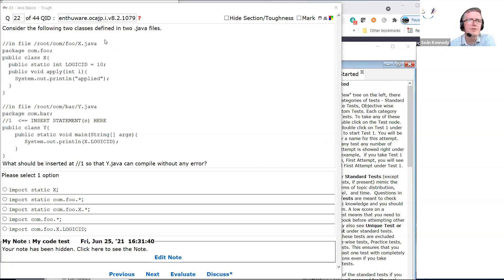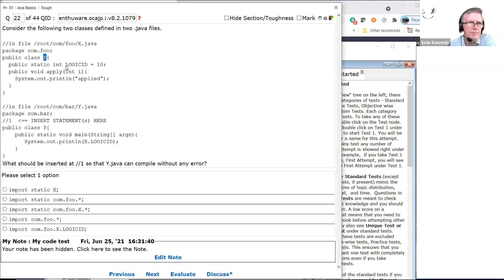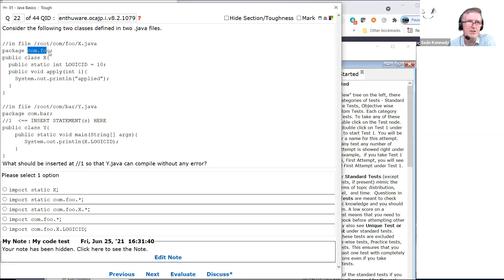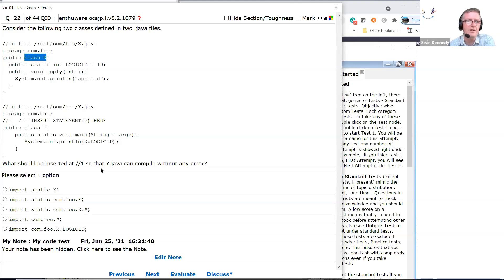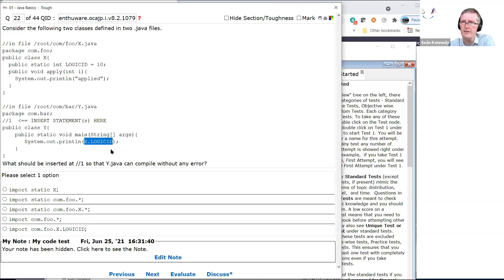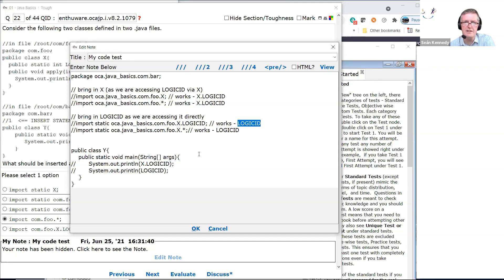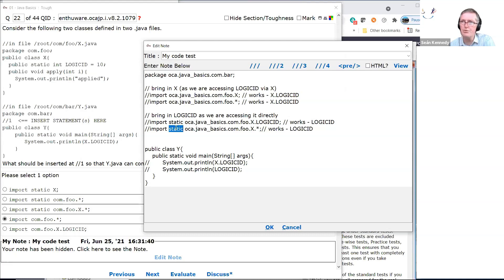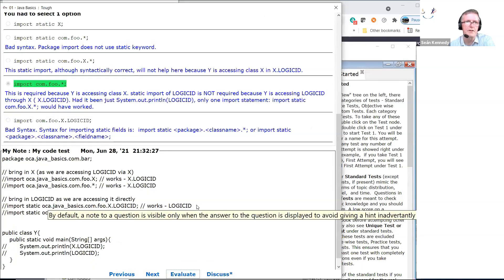Importing from another package tutorial (enthuware.ocajp.i.v8.2.1079)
In this question, a class Y accesses, in a specific way, data from a class X which resides in a different package. We are asked what is the correct import statement required in class Y to enable this access.